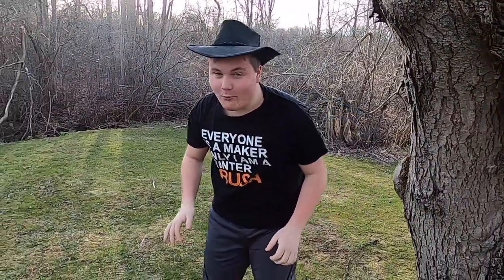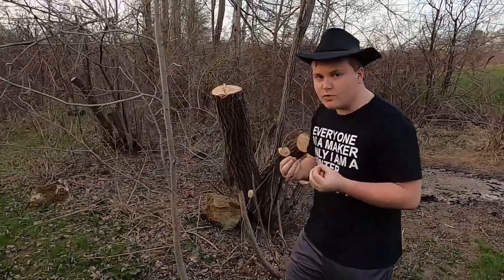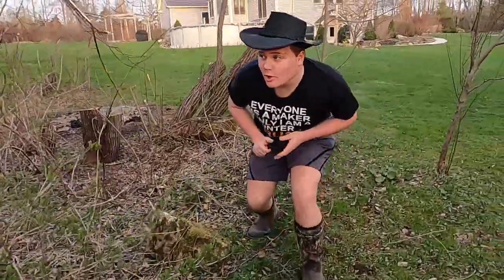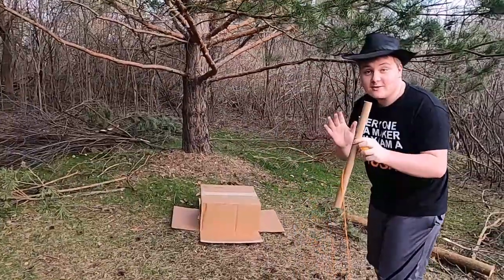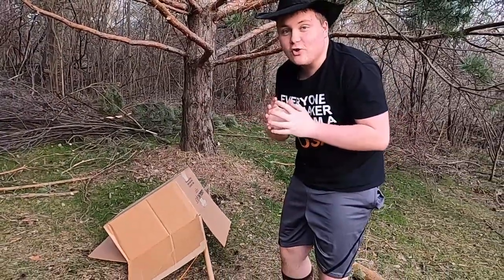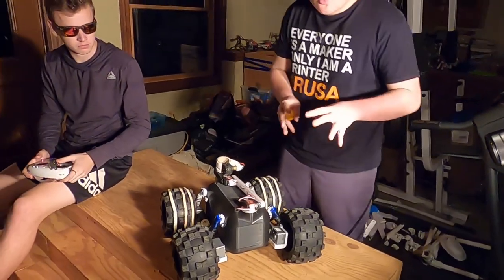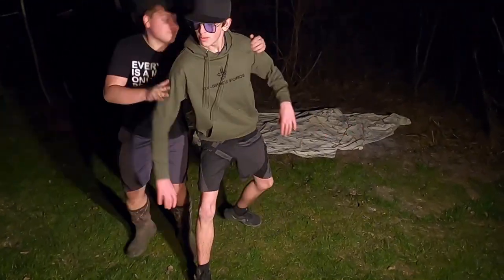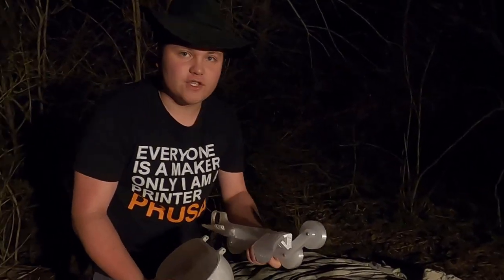PillBot: The Nature Documentary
NRC Rescue Robot submission video with a twist...